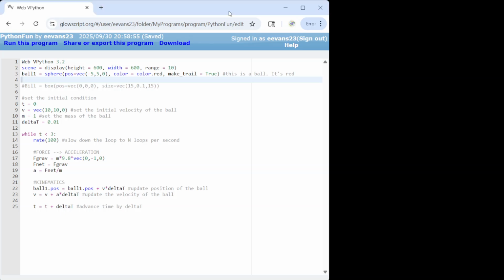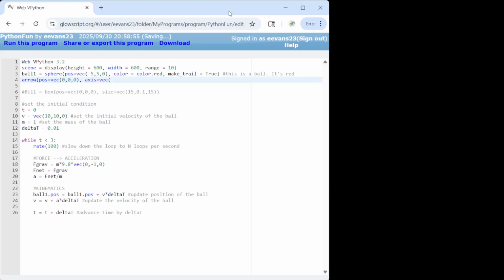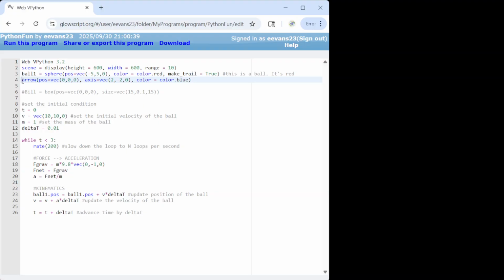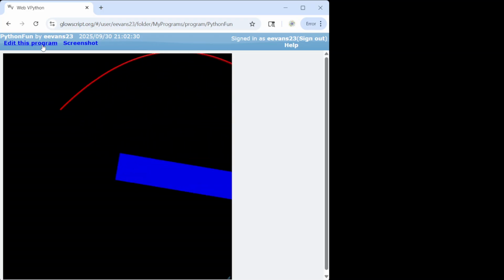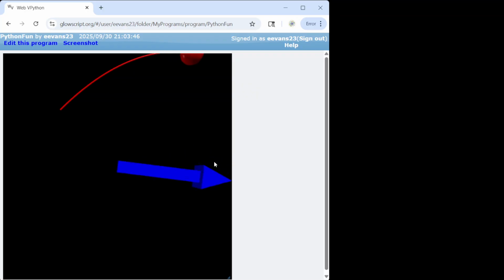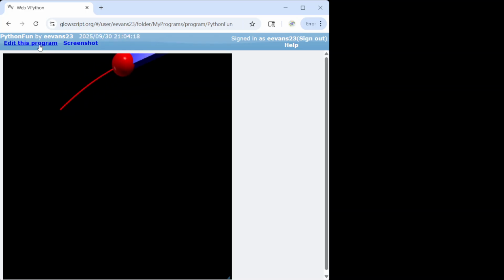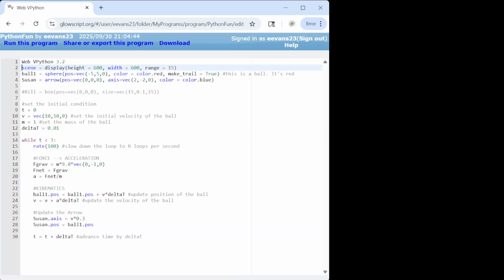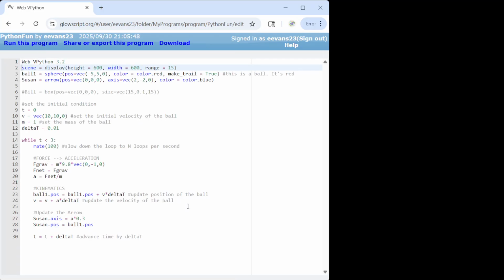4 Adding Arrows to Things v2